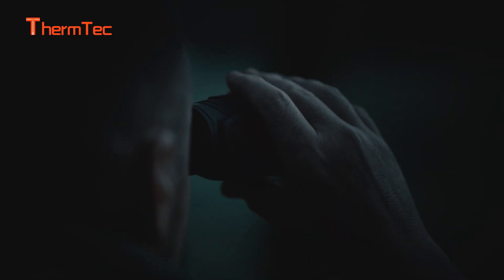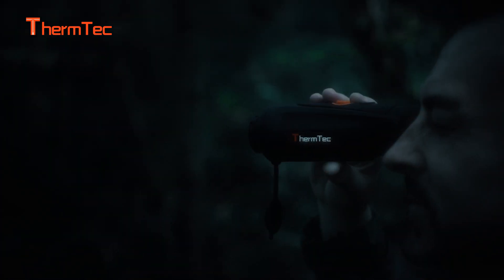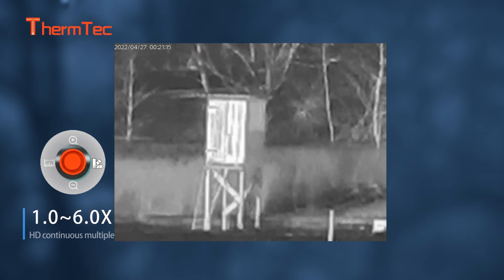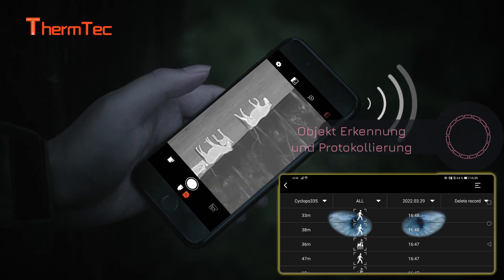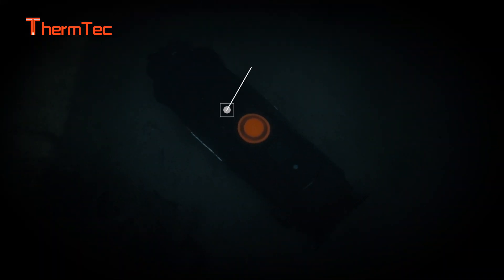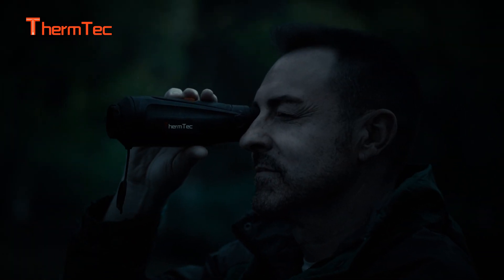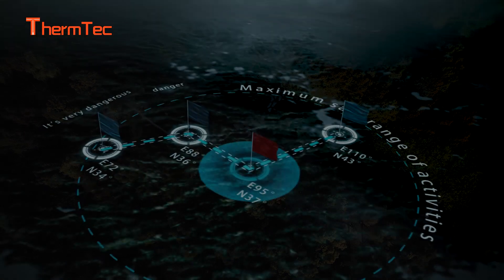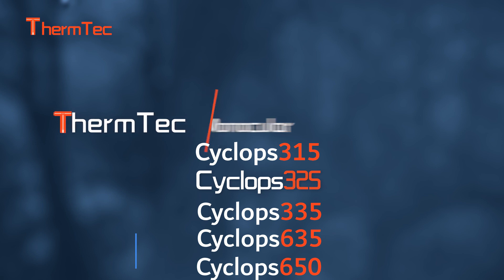Neue Wärmebildkameras Cyclops V2 Serie von ThermTec für die Jagd Cyclops335 Cyclops635 Cyclops635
Die Vorteile gegenüber einem vergleichbaren Modell:

➤ Neuester V3-Sensor mit 3D-Rauschunterdrückung, fein justierte Software der letzten Generation und mit NETD-Wert von ≤40mk@300k

➤ Akkulaufzeit von bis zu 12 Stunden (im Ø 4 Stunden länger als andere)

➤ HD OLED Display mit Auflösung 1024 x 768

➤ Brandneu: KI-Entfernungsmessung  – basierend auf dem Deep Learning Algorithmus

➤ Brandneu: Die Display-Hintergrundbeleuchtung ist in 3 Farben einstellbar (Grau, Blau und Lila) - andere Wärmebildgeräte haben immer nur Grau

➤ Umfangreiche Bild-Einstellungen! Neben 2 Szenen-Modi sind ThermTec Geräte in Schärfe, Anti-Bildrauschen, Helligkeit und Kontrast jeweils in 10 Stufen einstellbar

➤ 6 Farbpaletten auch mit dem augenschonenden Grünmodus - jede Farbpalette die Sie nicht benötigen, lässt sich im Schnellmenü deaktivieren!

➤ Intelligente App:

KI-Objekterkennung & Benachrichtigung auf Endgerät, falls das Objekt im Sehfeld ist.
Liveübertragung &  Livebildteilung
Gerät-Einstellung über App möglich
➤ 2-Wege-WiFi (Verbindung über Wlan oder Hotspot) - hält gleichzeitig die vorhandene Internetverbindung der End-Geräte

➤ Integriertes GPS: Erfassung von Koordinaten in Echtzeit

➤ Wiedergabefunktion - gespeicherte Daten können Sie bequem über die Kamera abspielen

➤ Einfache Steuerung & Bedienung durch die intuitive Joystick- und Wipp-Bedienung

➤ Gummiertes Gehäuse, nach IP67 wasser- und stoßfest